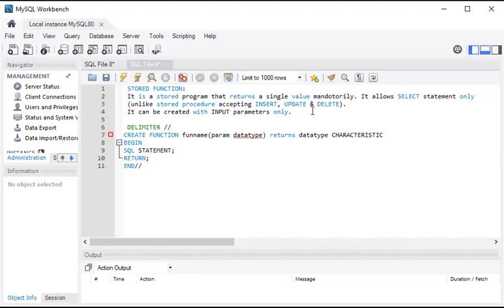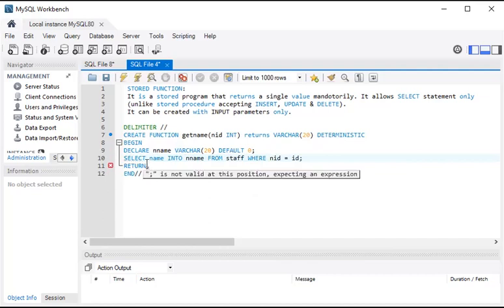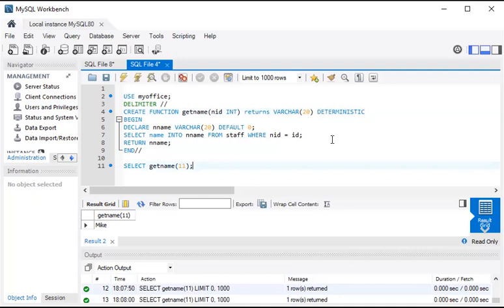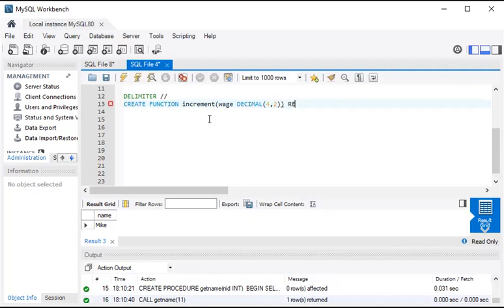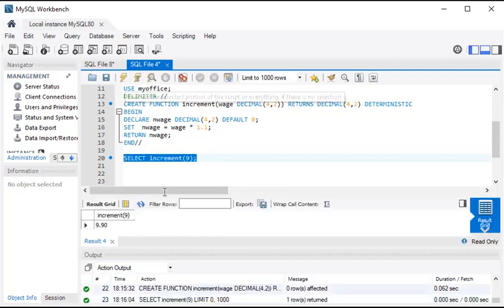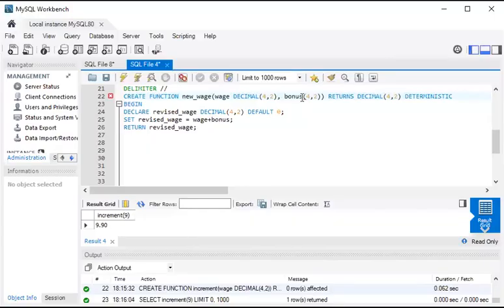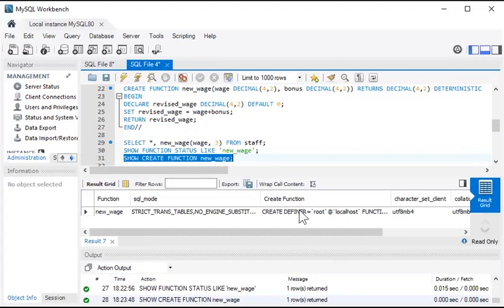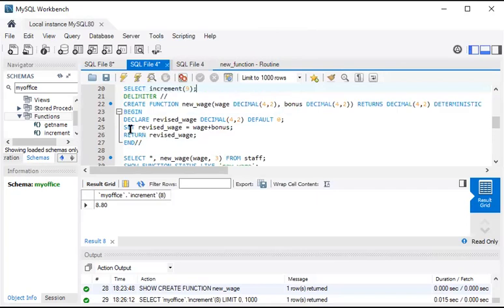Stored Function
MySQL Stored Function